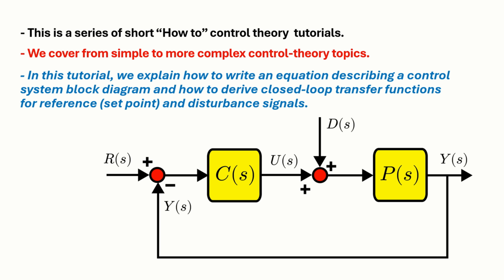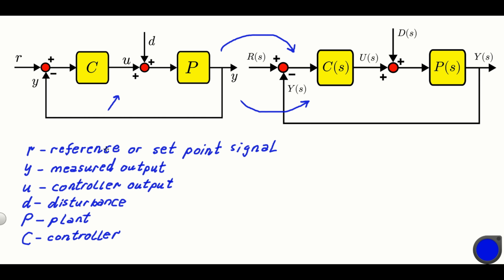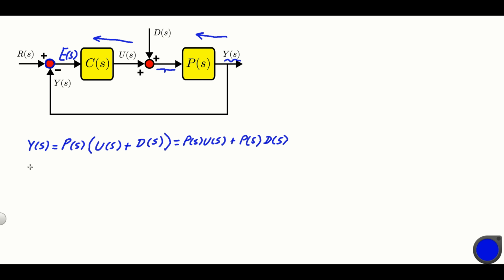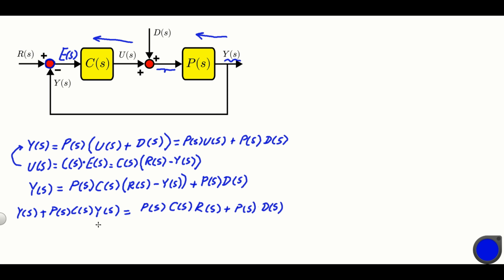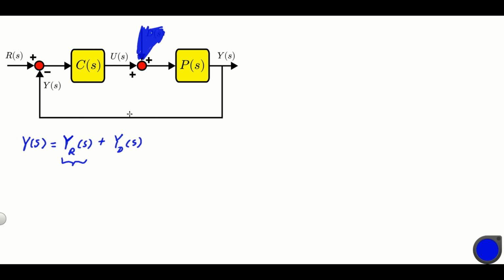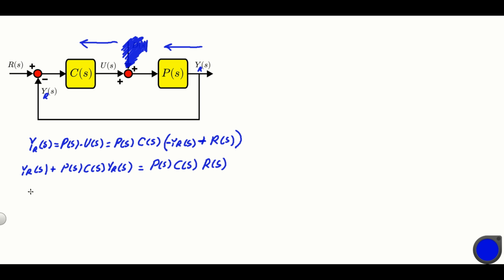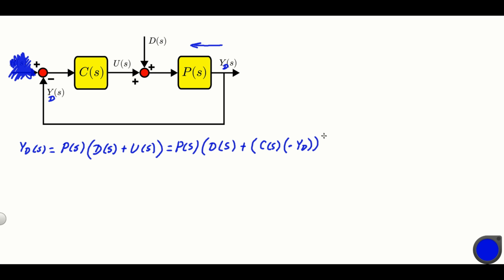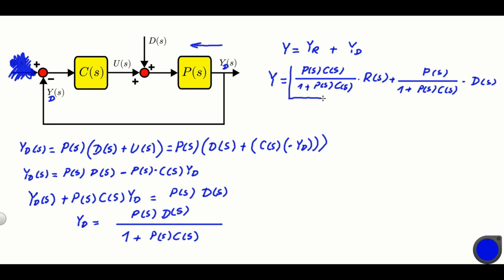Derive Closed-Loop Transfer Functions from Block Diagrams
- In this tutorial, we explain how to write an equation describing a control system block diagram and how to derive closed-loop transfer functions for reference (set point) and disturbance signals. We explain how to derive closed-loop transfer functions using two approaches. The first approach is direct approach and the second approach uses the superposition principle.

-  In this control theory tutorial series, we cover from simple to more complex control-theory topics.